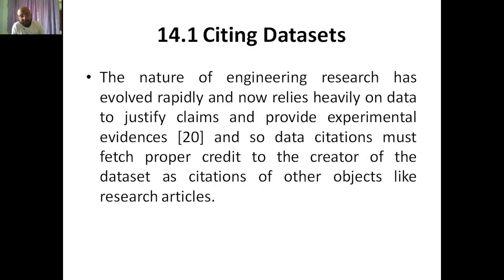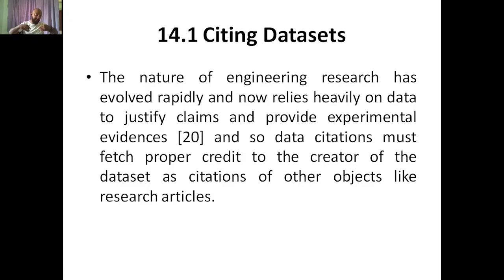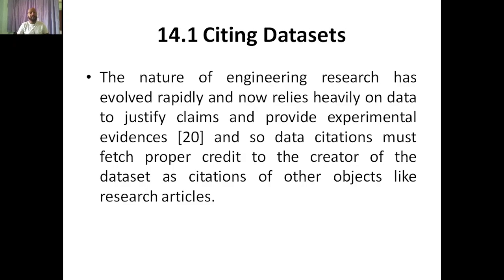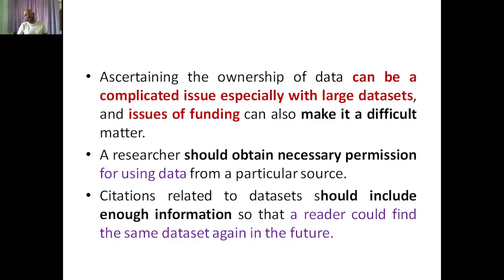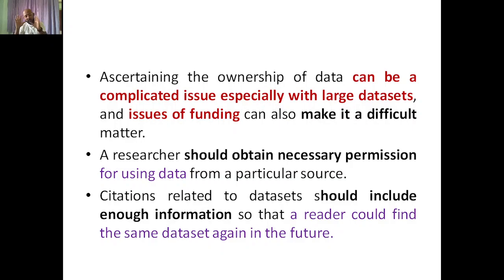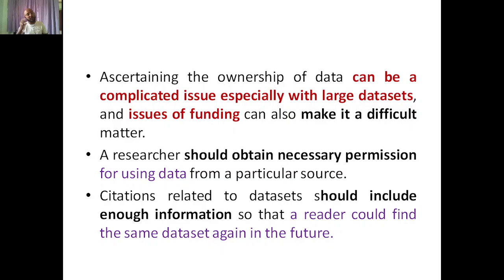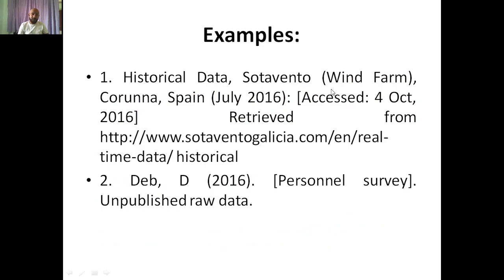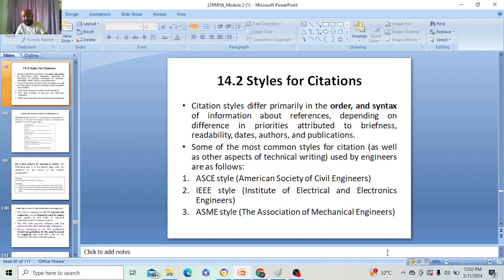Research Methodology & IPR, Module 2, Citing Datasets